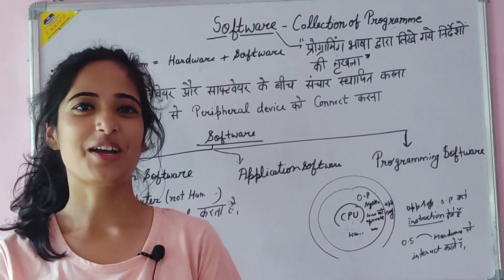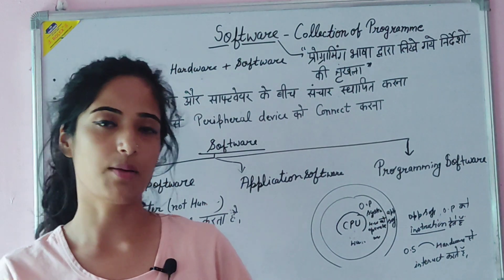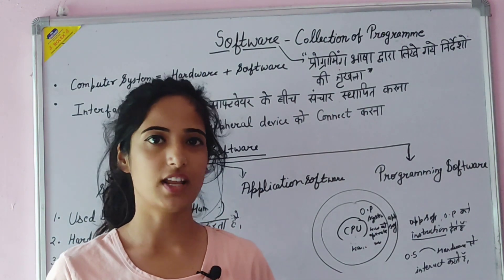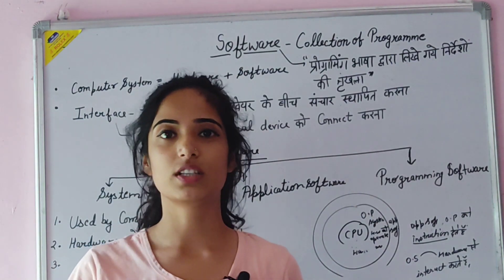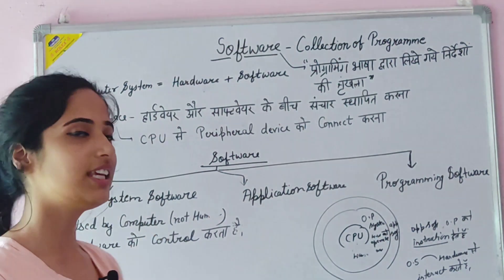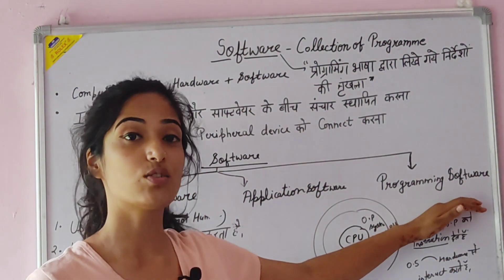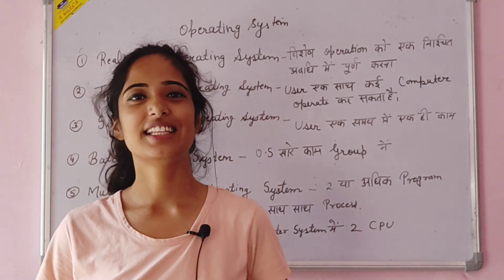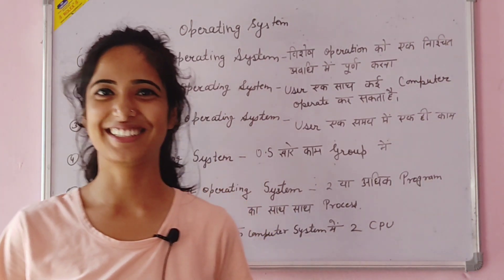ukpsc Basic Computer #4 Software